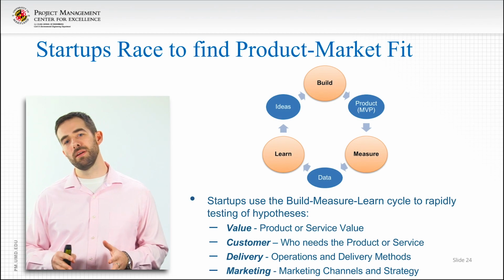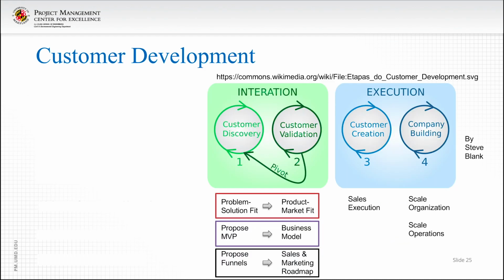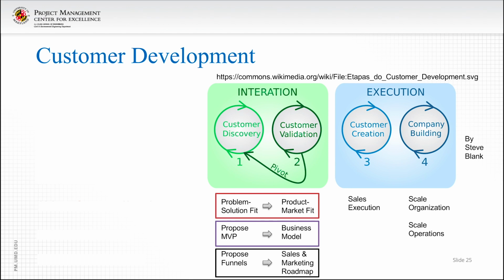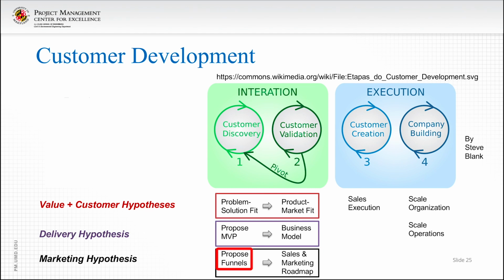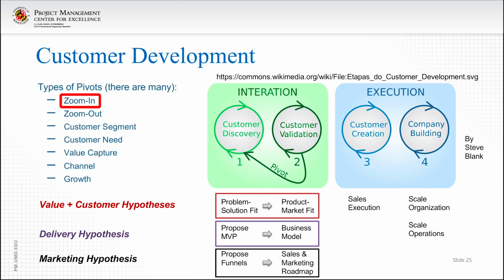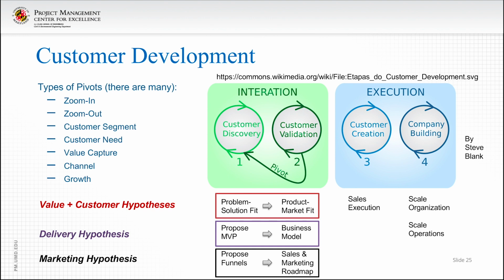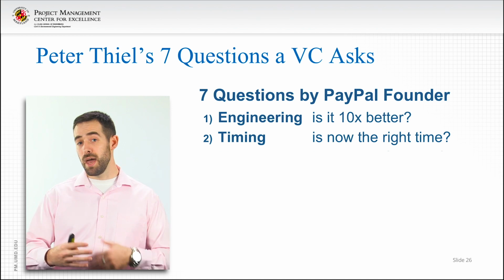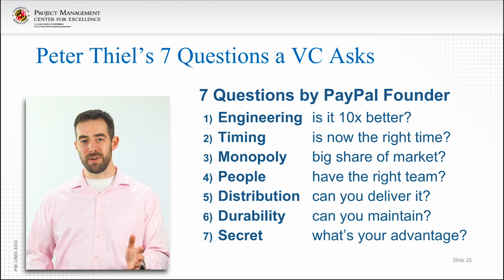Agile Innovation Course - Lesson 3 - Startup Innovation